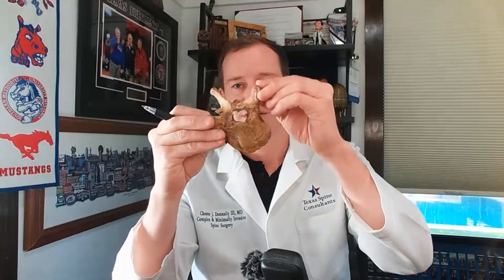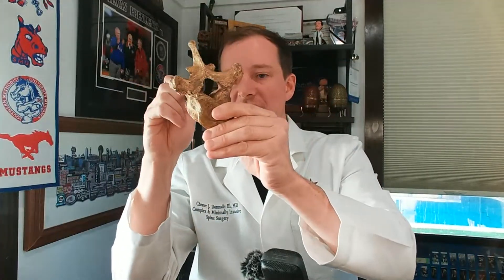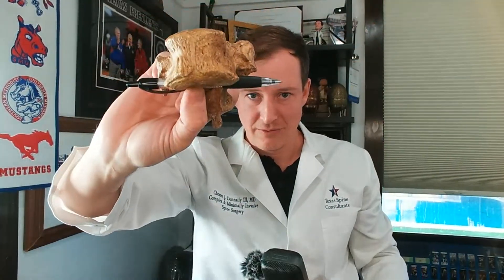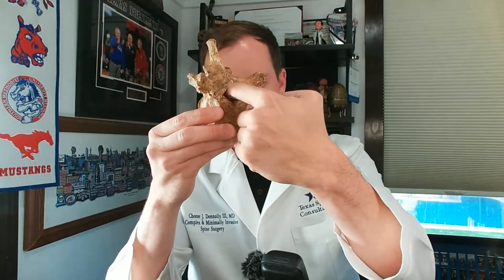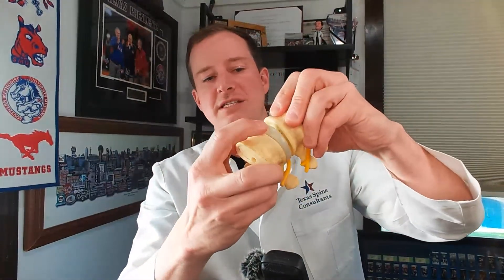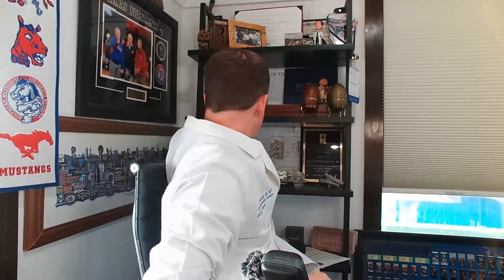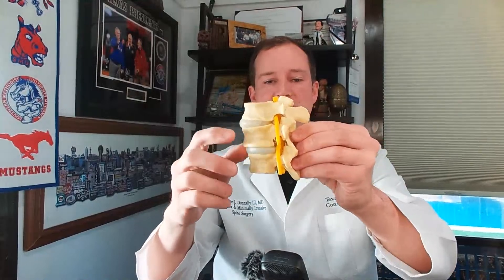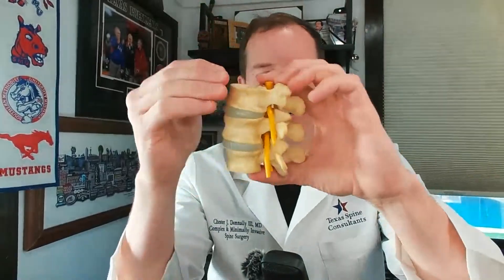Spinal Stenosis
Spine surgery is complicated! I hope my videos will edcate you to help everyone make better informed choices!